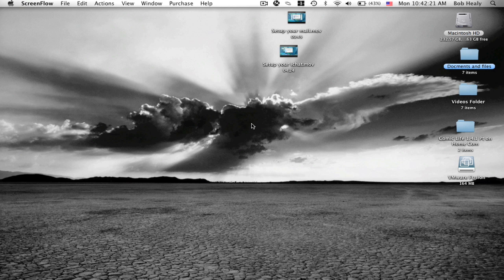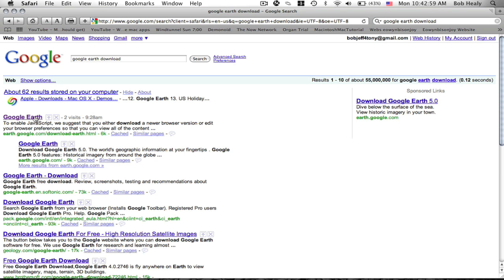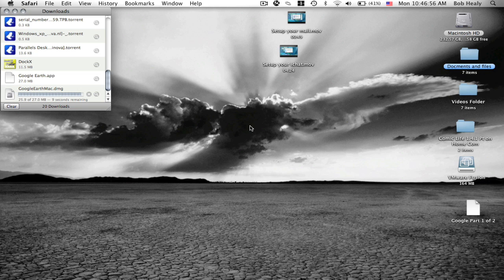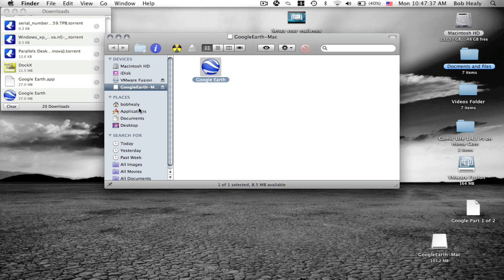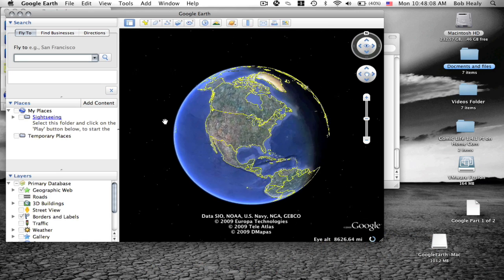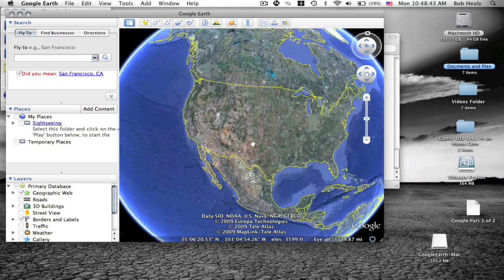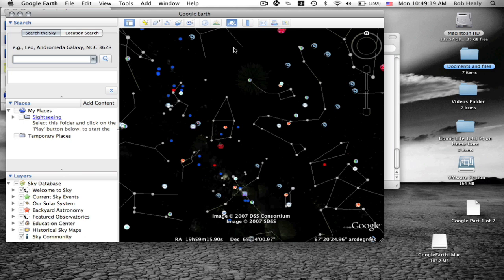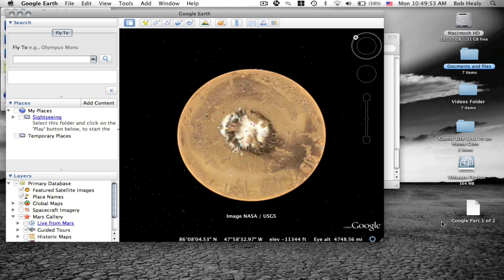How to install Google Earth for Mac OSX (HD)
How to install Google Earth for Mac OSX
Production of  MacintoshMacTutorial